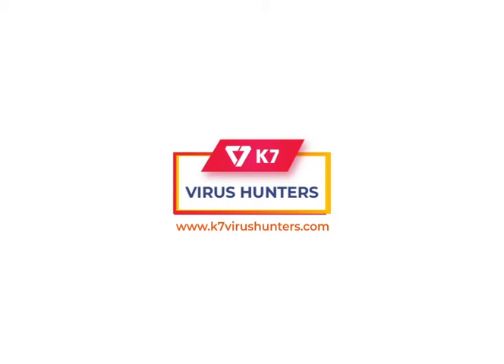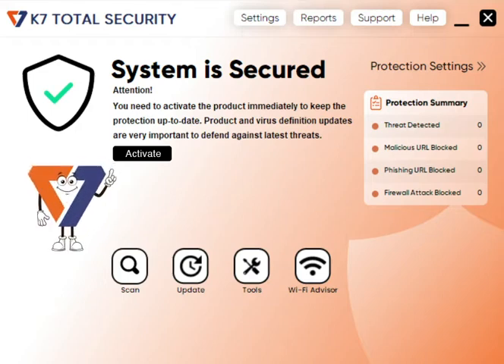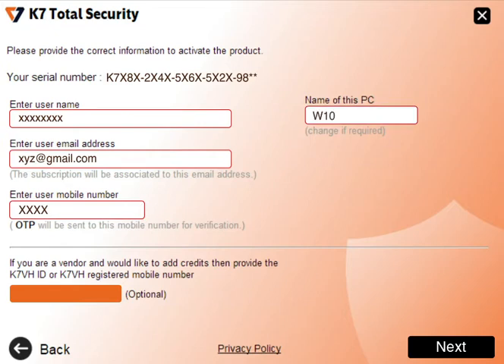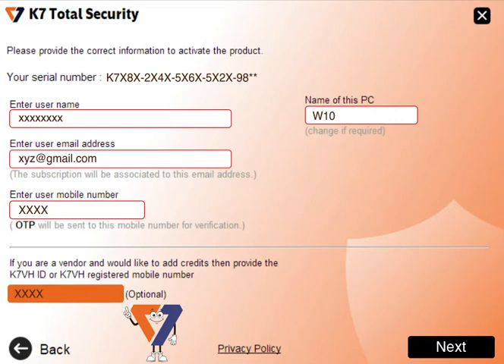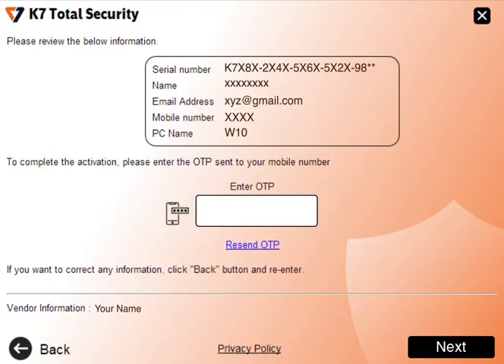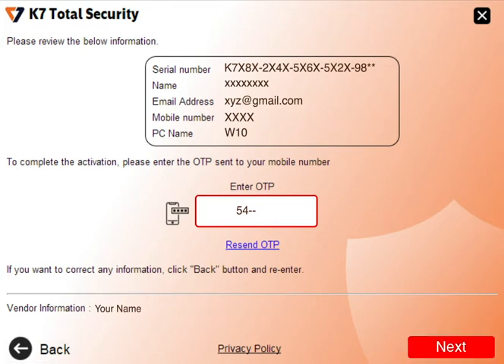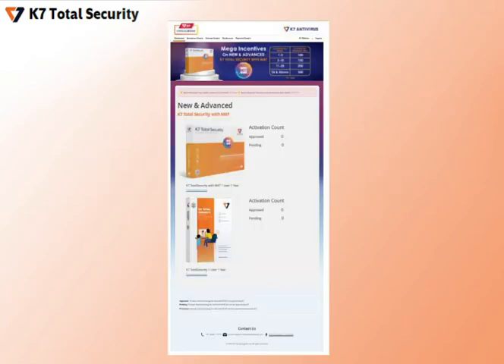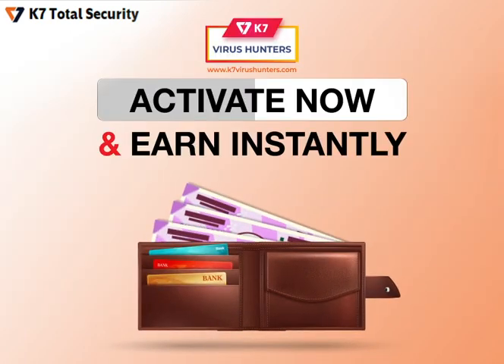K7 Total Security Anti-Virus Activations in a quick || AntiVirus Premium Installation and Activation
Easi Software
K7 Antivirus Premium Activations in a Shortly
Best Windows Antivirus k7
K7 Total Security Activation Key